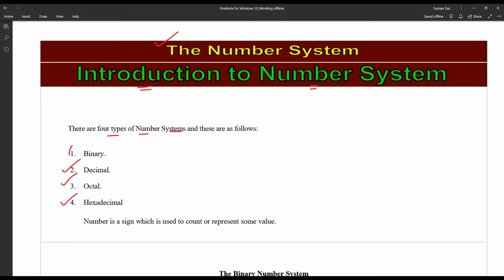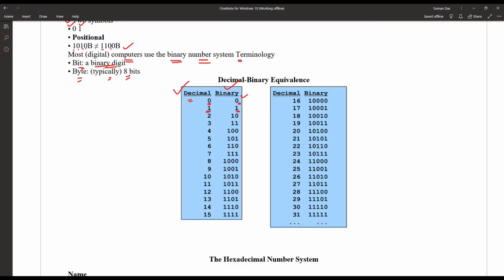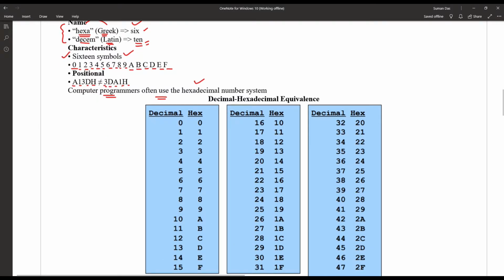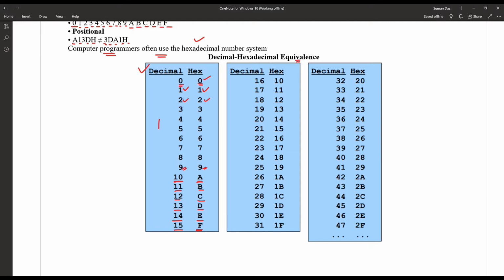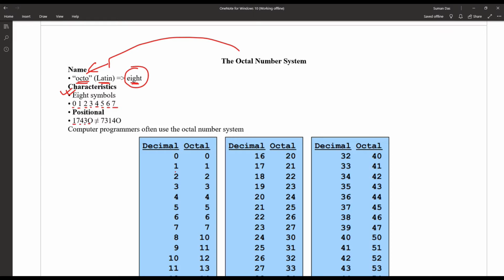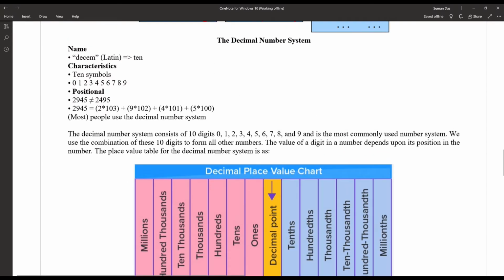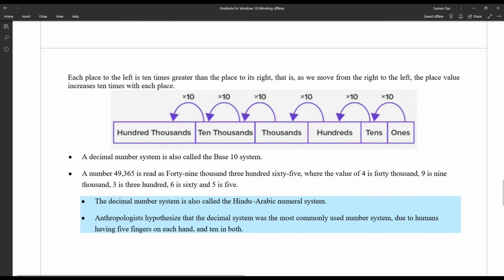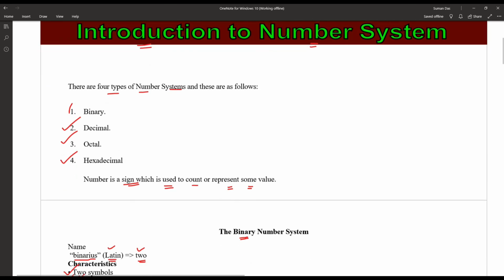Lecture-01-Introduction to Number System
A numeral system (or system of numeration) is a writing system for expressing numbers; that is, a mathematical notation for representing numbers of a given set, using digits or other symbols in a consistent manner.

The same sequence of symbols may represent different numbers in different numeral systems. For example, "11" represents the number eleven in the decimal numeral system (used in common life), the number three in the binary numeral system (used in computers), and the number two in the unary numeral system (e.g. used in tallying scores).

The number the numeral represents is called its value.